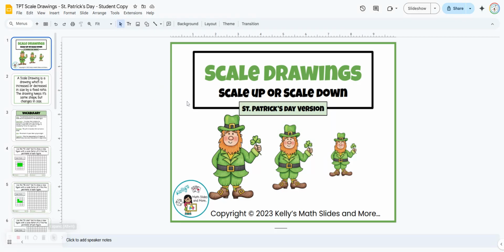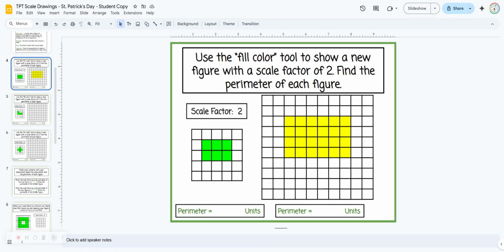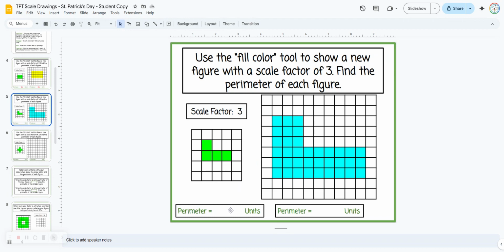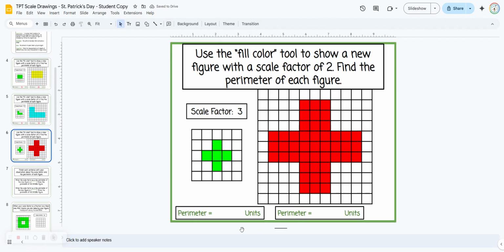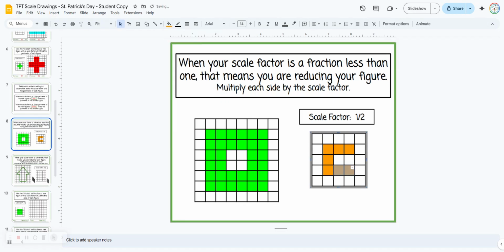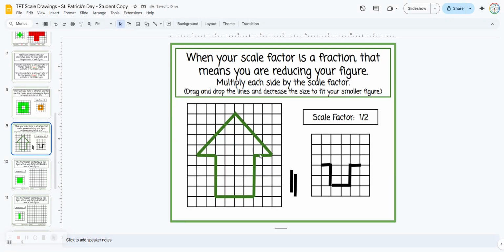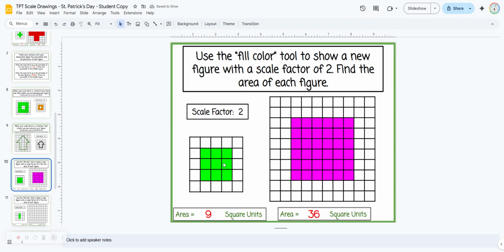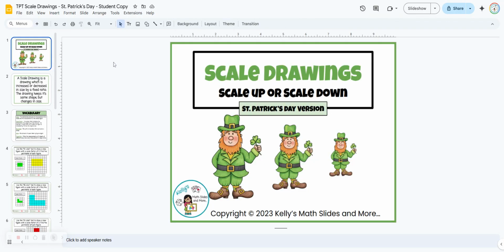Scale Drawings Lesson - St. Patrick's Day-Themed